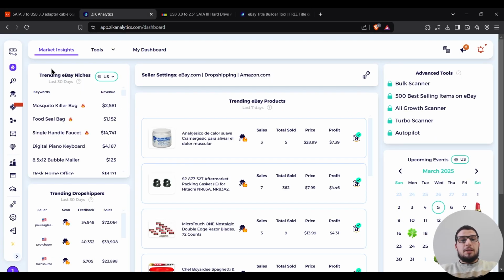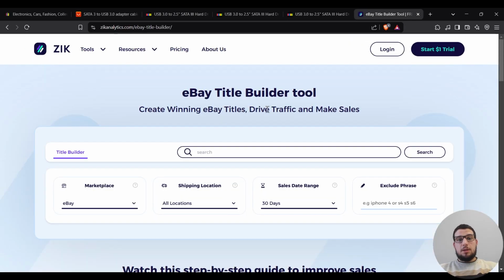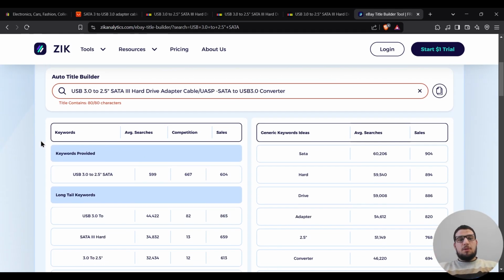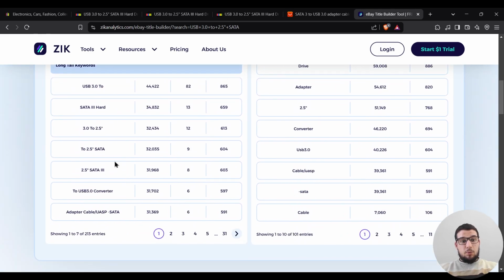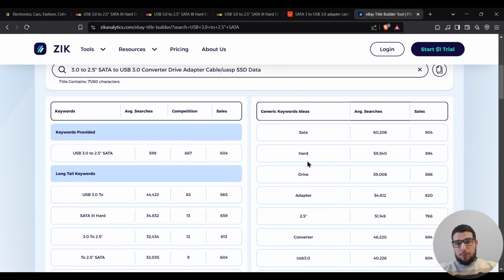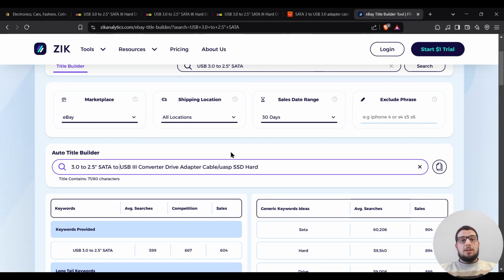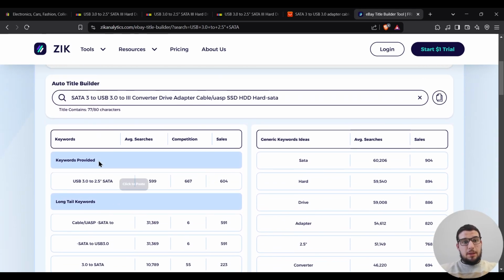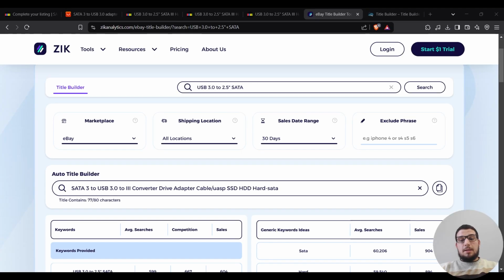[Creating your first listing] Building a title that sells